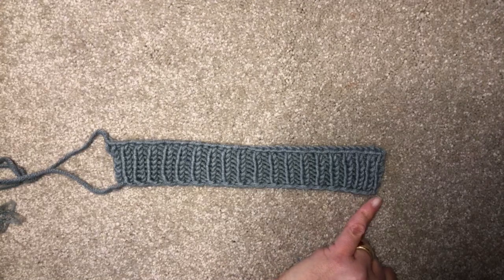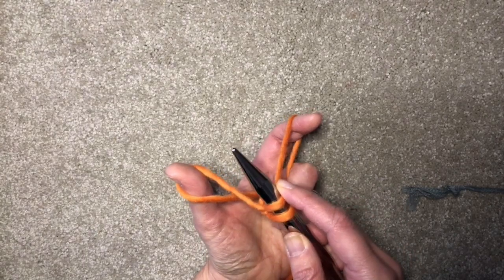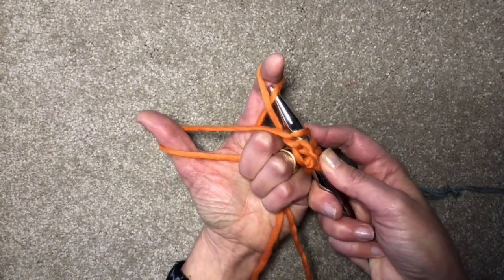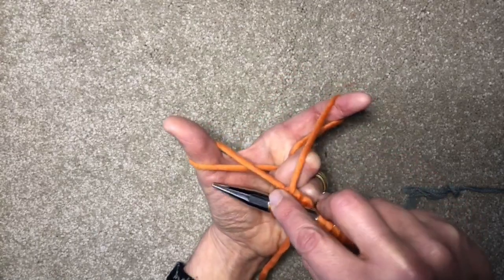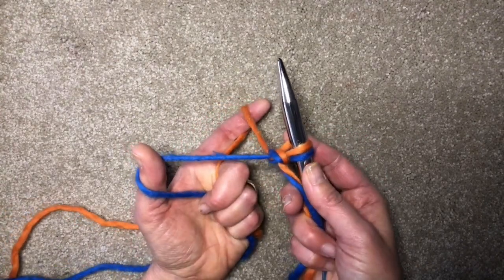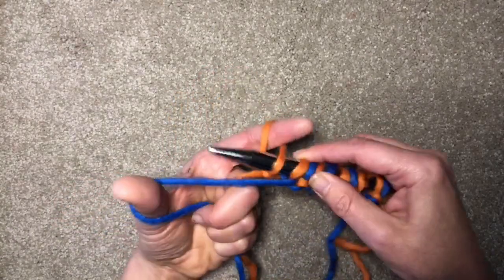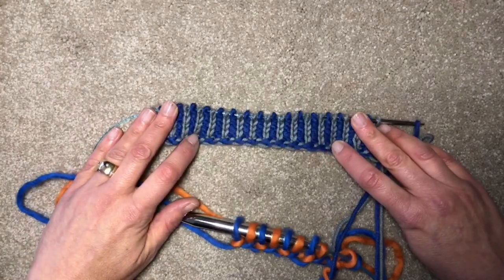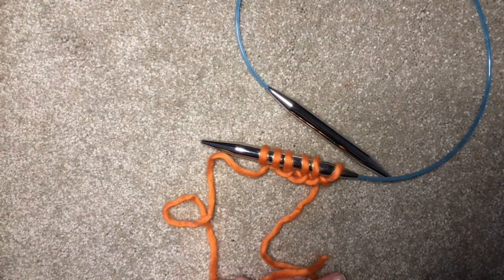How to do the Long-Tail Cast On (part 2)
- for ribbing
- for two-color knitting (corrugated rib)